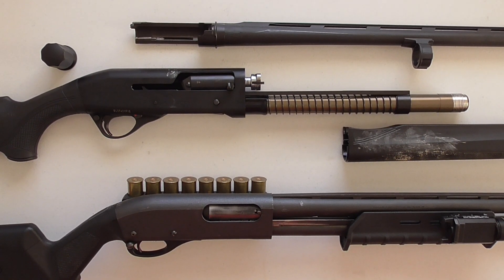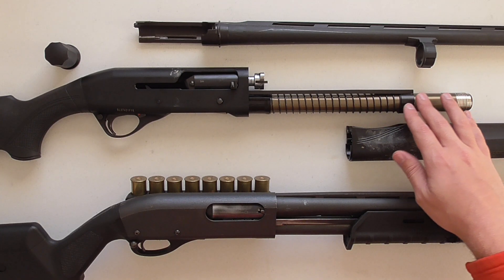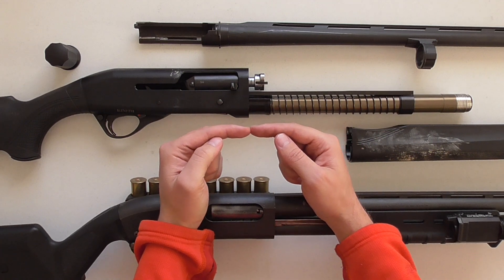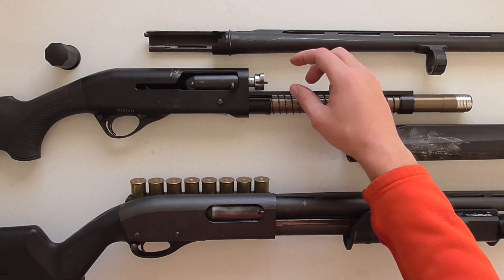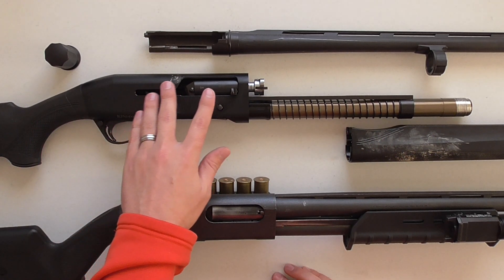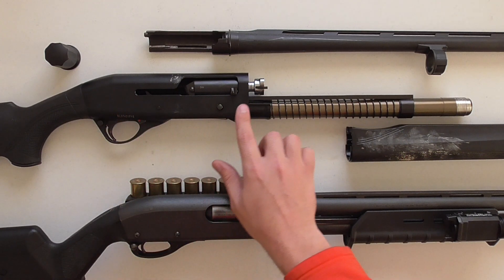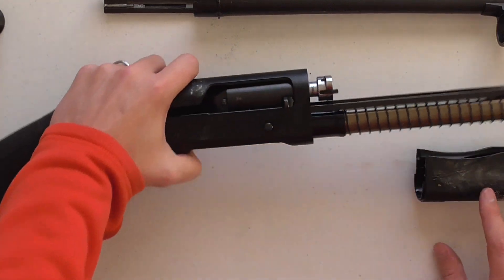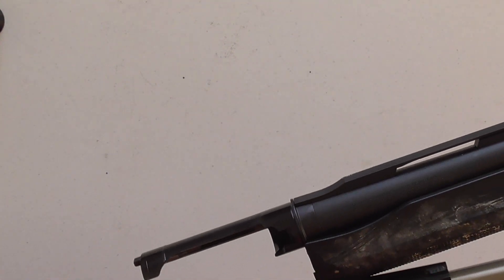Franchi Affinity Review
A tear down and review of the Franchi Affinity.